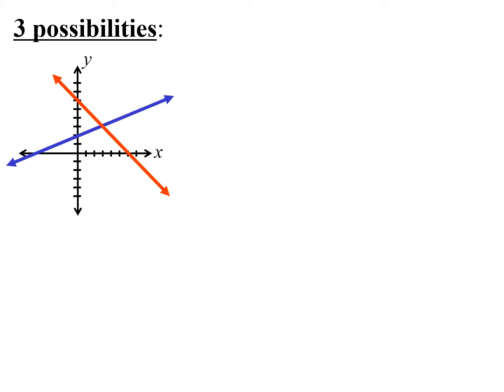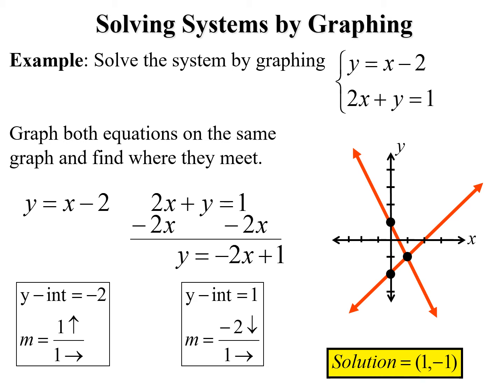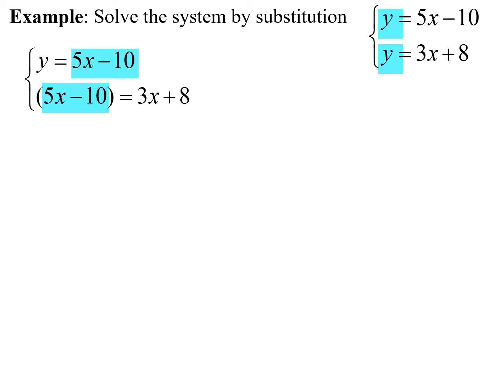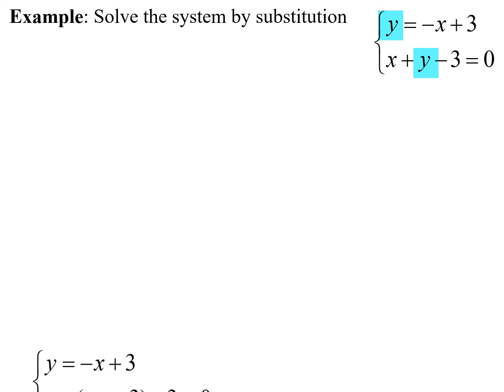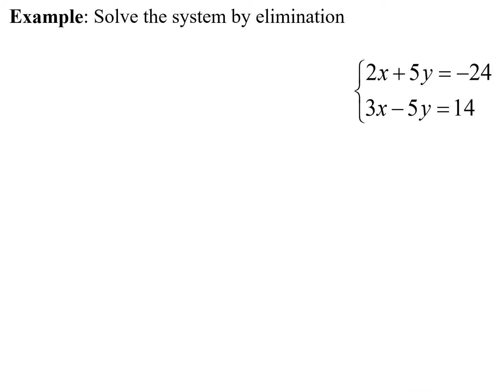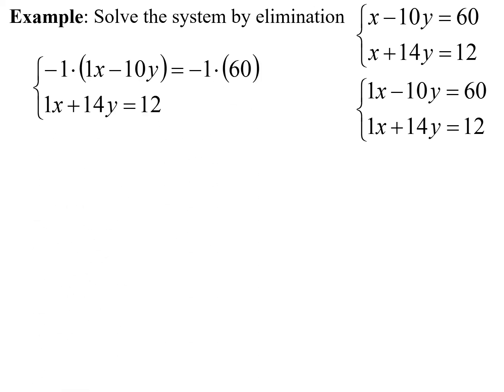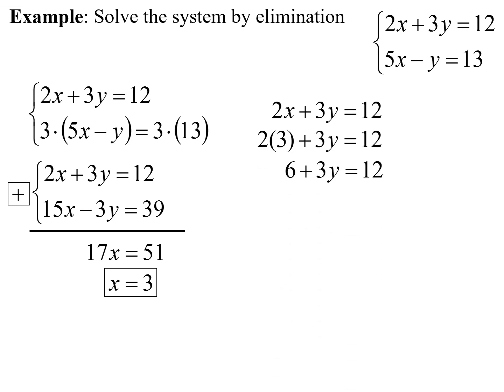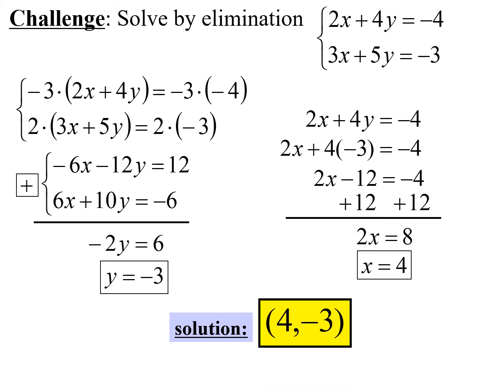Systems of Equations